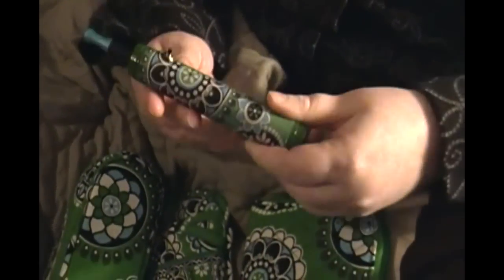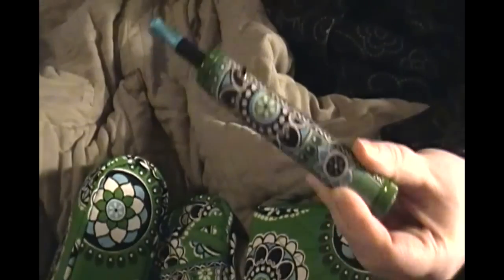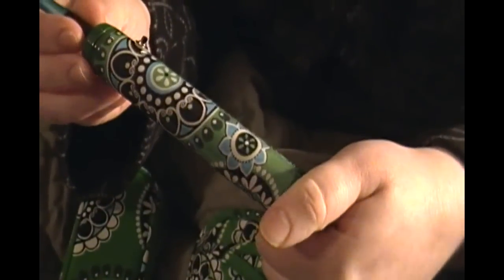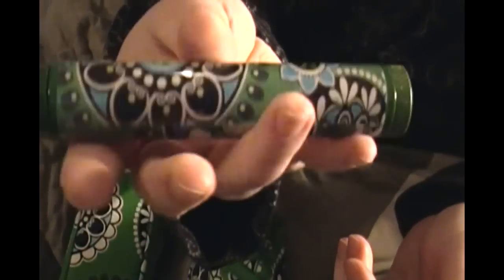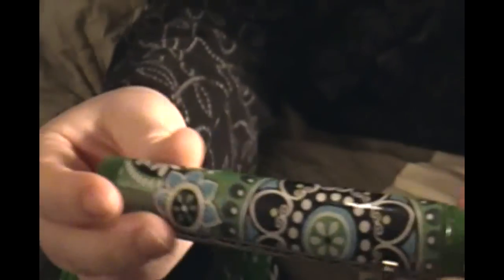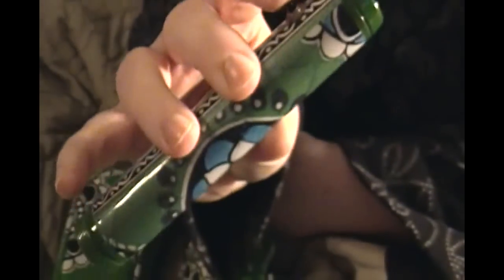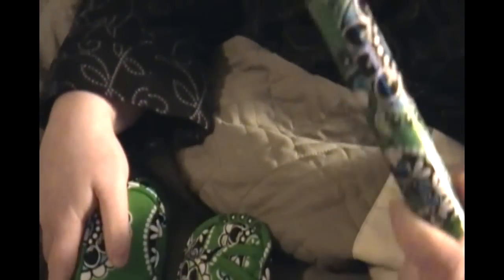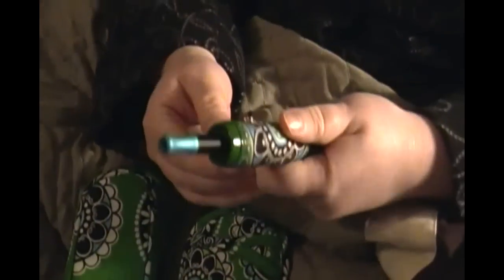The CHUCK Review from ThagBuilt.com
This Chuck from Thagbuilt.com was a Christmas gift from my amazing boyfriend Nick aka GrimmGreen. :)

GrimmGreen.com
Facebook.com/GrimmGreen
YouTube.com/GrimmGreen